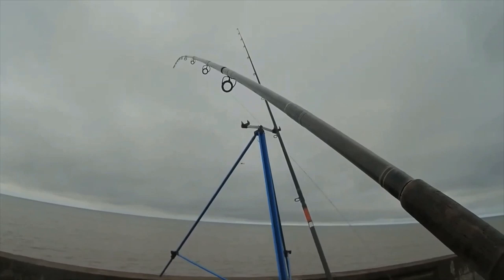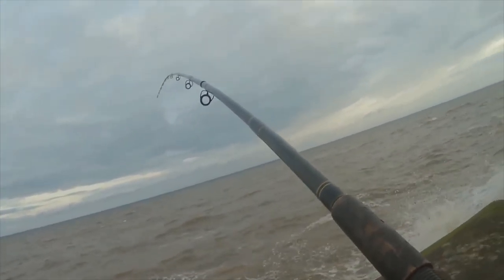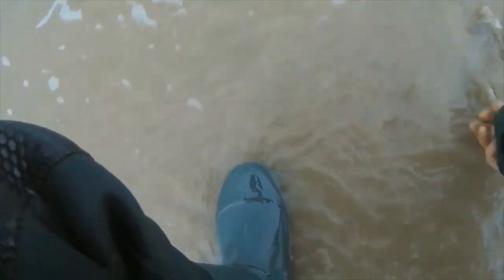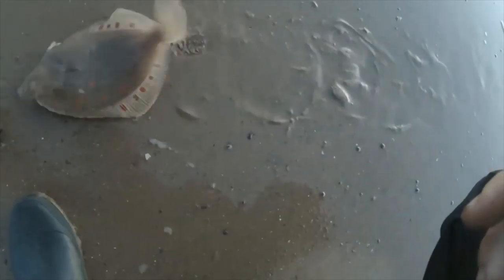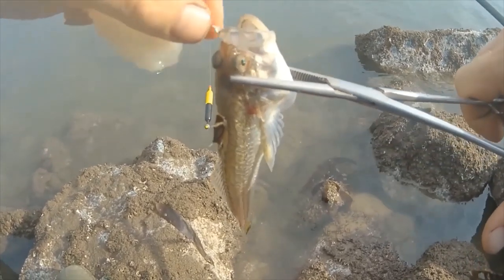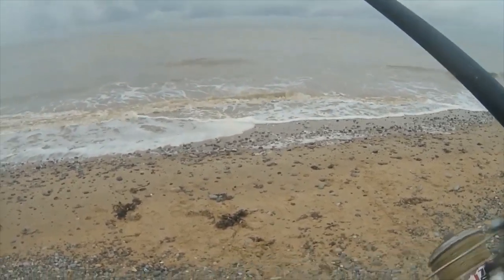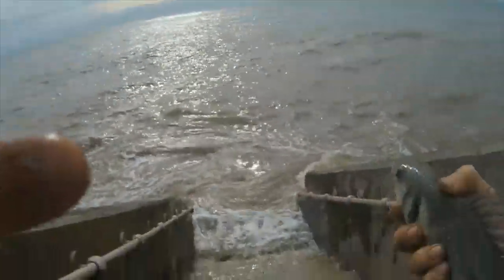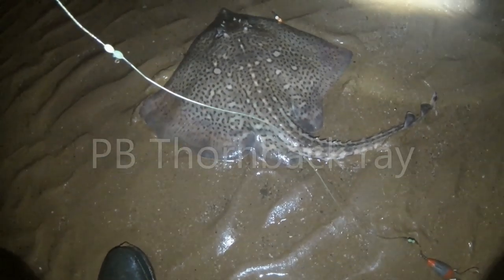life of gaz 2019 fishing round up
a round up of the fish that I have coulght in 2019